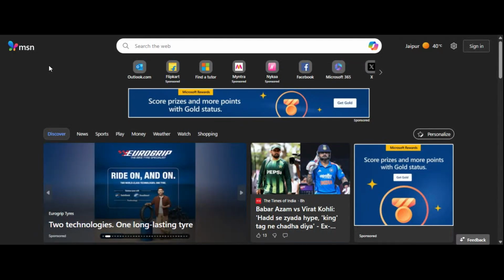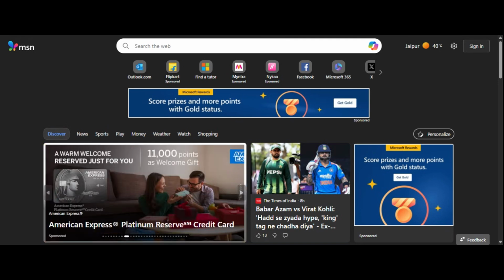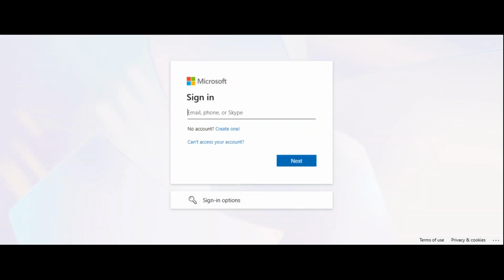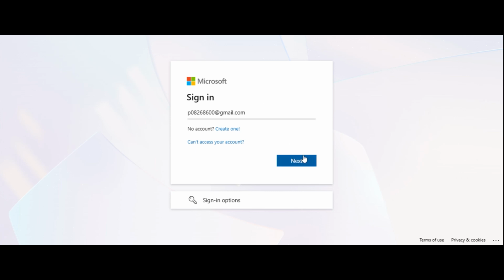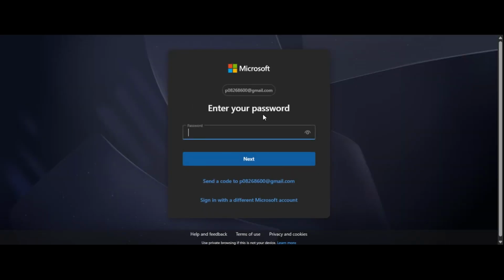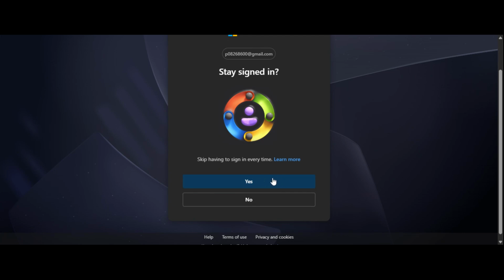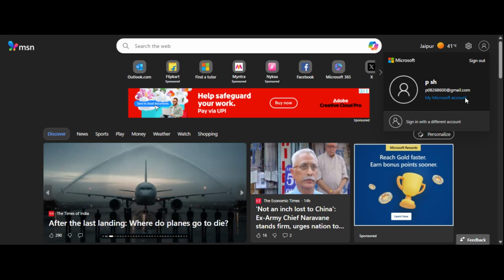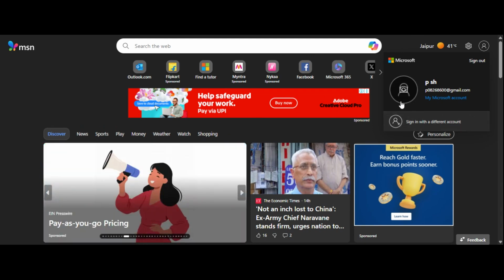How To Sign In To MSN Account (Easy Step-By-Step Guide)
Learn how to sign in to your MSN account in just a few simple steps. This quick tutorial shows you how to open MSN, enter your Microsoft email or phone number, and log in successfully.

🕚Timestamps:
0:00 Intro
0:15 Go To MSN.com
0:28 Click Sign In
0:40 Enter Email Or Phone
0:51 Click Next
0:59 Type Password
1:10 Click Next Again
1:20 Logged In Successfully

✍️What You'll Learn In This Video:
• How To Sign In To Msn Account
• How To Open The MSN Homepage
• How To Enter Microsoft Email Or Phone
• How To Enter Your Password Safely
• How To Complete The MSN Login Process
• How To Troubleshoot Basic Sign-In Steps

💡Pro Tips:
• Use a secure password and avoid public devices when possible
• If prompted, complete Microsoft verification right away
• Bookmark MSN for faster access next time
• Always sign out on shared computers after use